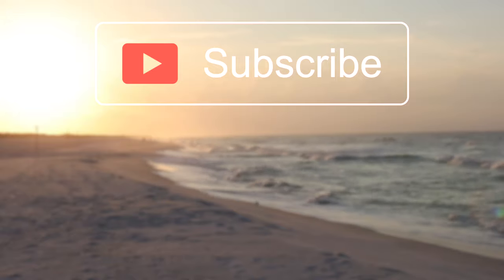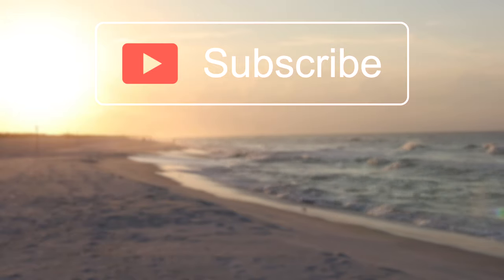Canon SL3 The BEST Vlogging Camera of 2019!?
Canon SL3 4K vlog test